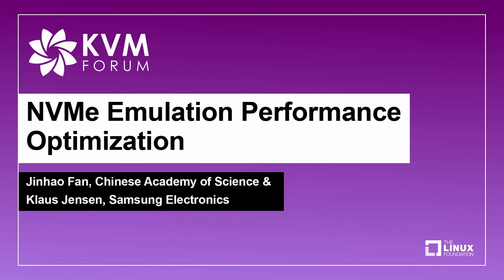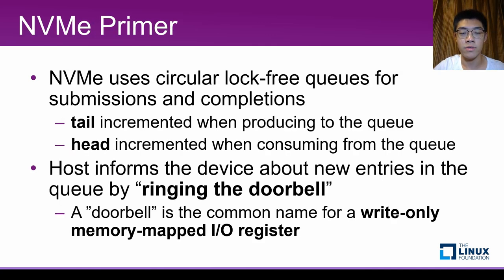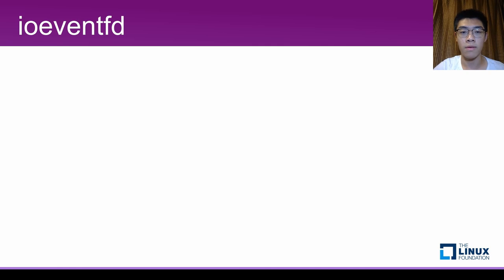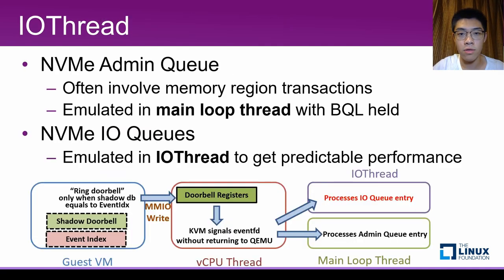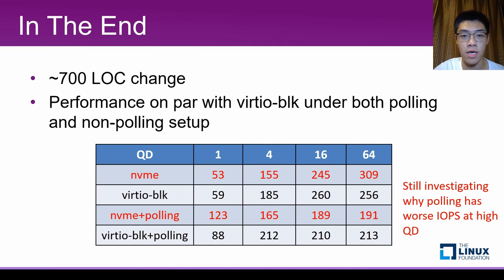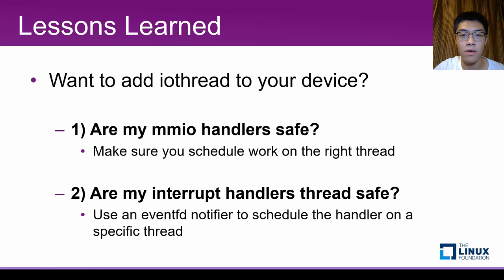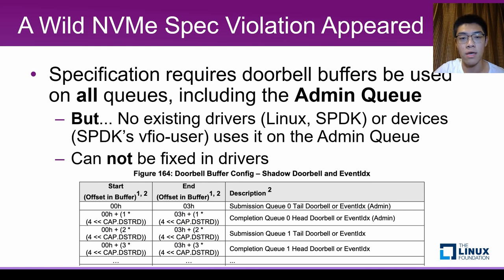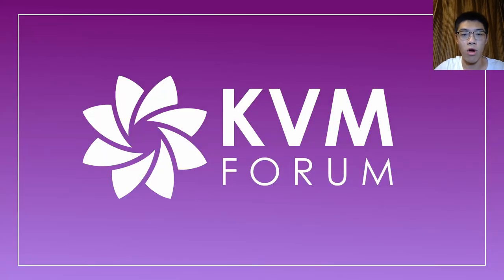NVMe Emulation Performance Optimization - Jinhao Fan, Chinese Academy of Science & Klaus Jensen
NVMe Emulation Performance Optimization - Jinhao Fan, Chinese Academy of Science & Klaus Jensen, Samsung Electronics

QEMU's NVMe emulation uses the traditional trap-and-emulate method to emulate I/Os, thus the performance suffers due to frequent VM-exits. Both NVMe and QEMU has ways to solve the problem. First, NVMe 1.3 introduced shadow doorbell buffer support to reduce the number of costly MMIO doorbell writes. Second, QEMU's ioeventfd mechanism can further reduce the processing overhead of MMIOs. Third, QEMU's iothread can be utilized to process I/Os in a separate event loop. Finally, polling the doorbell memory instead of waiting for MMIO events will reduce the processing latency to a minimum. With these optimizations, QEMU NVMe's emulation performance increased from 30 KIOPS to 330 KIOPS - A 11x improvement! In this talk, the speakers will share their experience of incorporating these techniques into QEMU NVMe, the challenges and the lessons learned. Developers who wish to apply these techniques to their subsystems can learn from this talk.